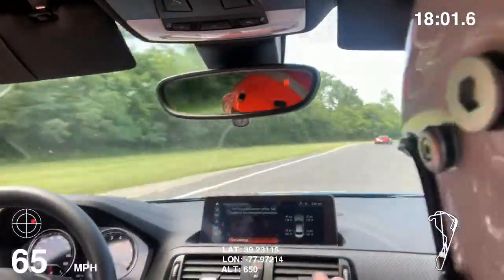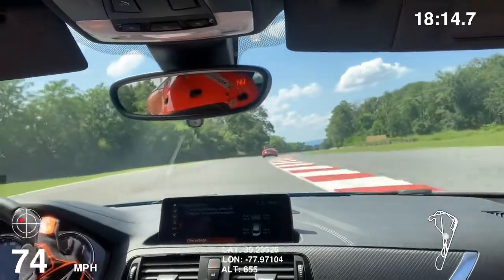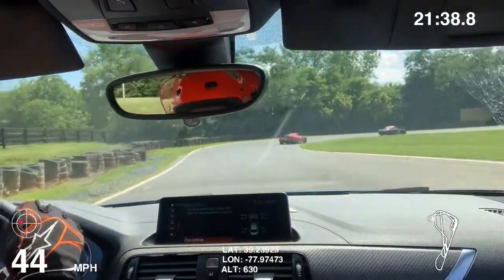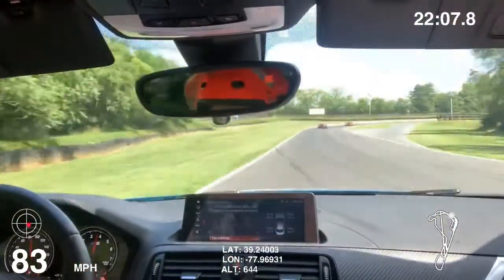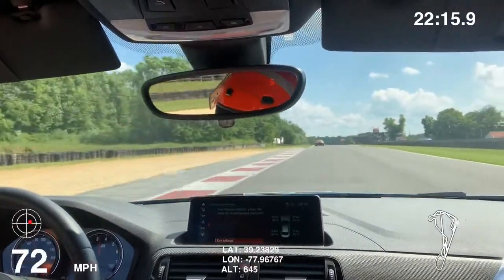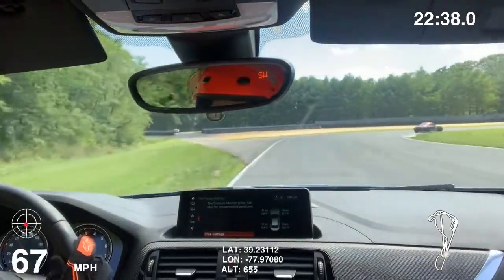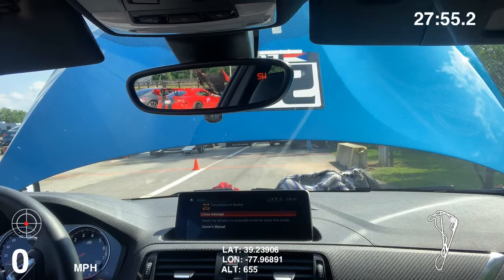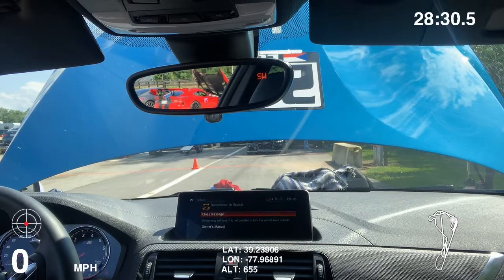PCA 2019-08 Blue Group Whole Session Part 2 BMW M2 w great instructions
Instructional video with PCA instructor Ryan, including a few mistakes a near miss in the early part of the video.